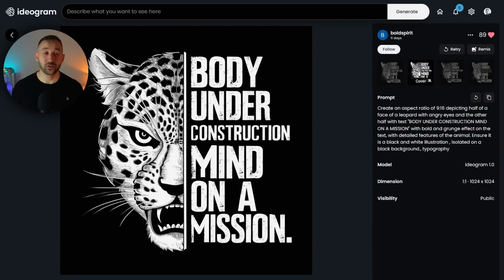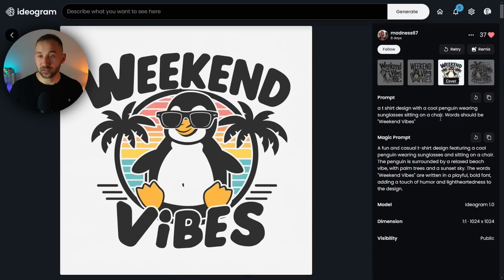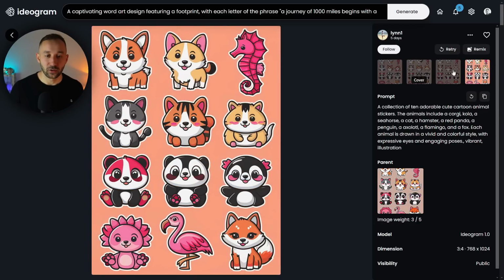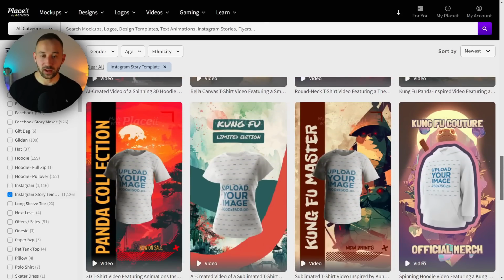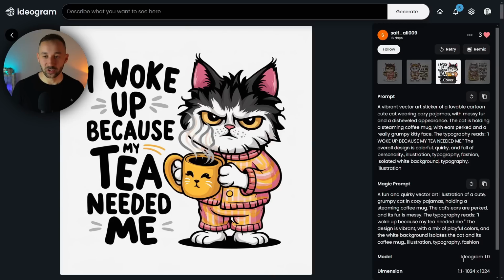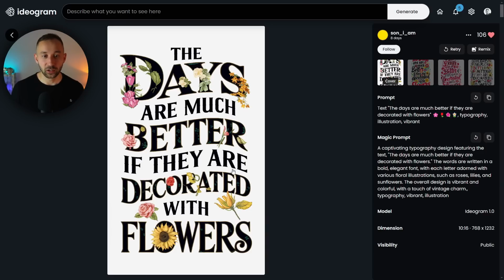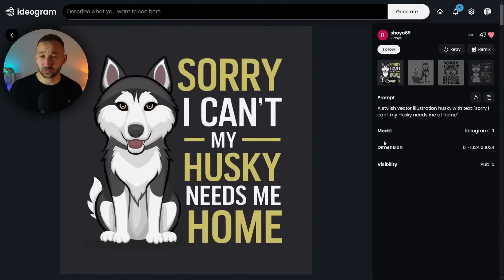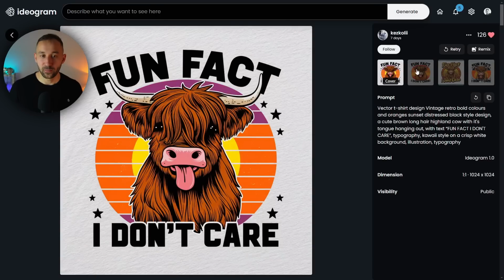31 EPIC Ideogram Ai Prompts (DON'T MISS OUT!)